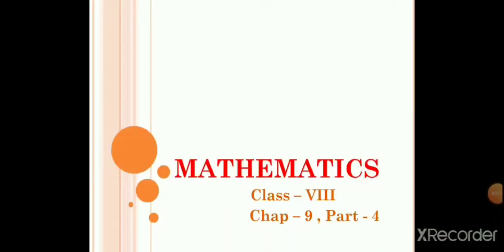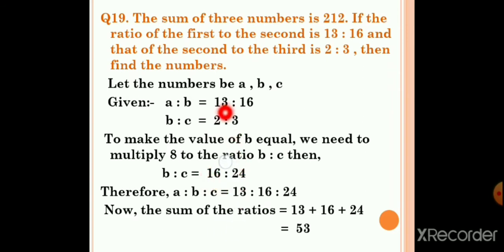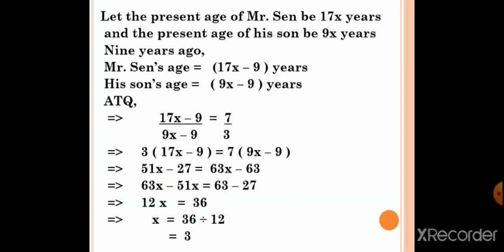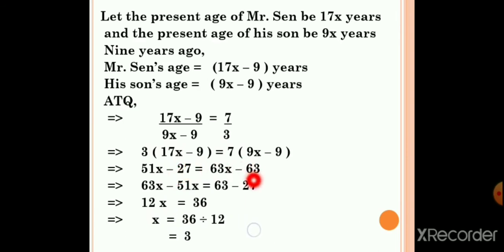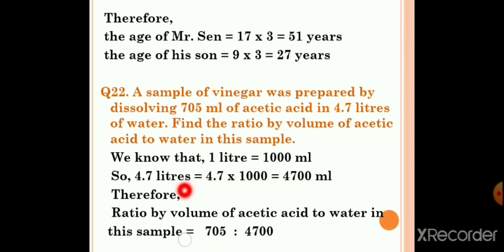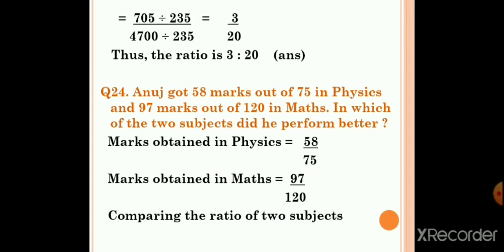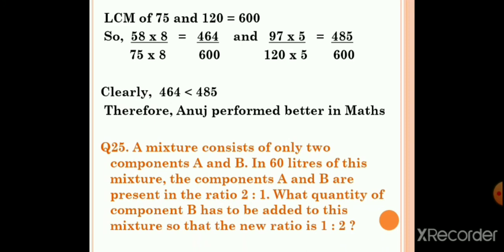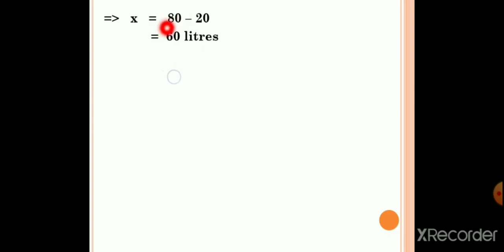Class 8 Maths ch 9 part 4